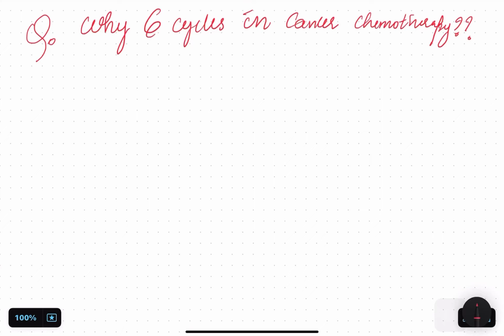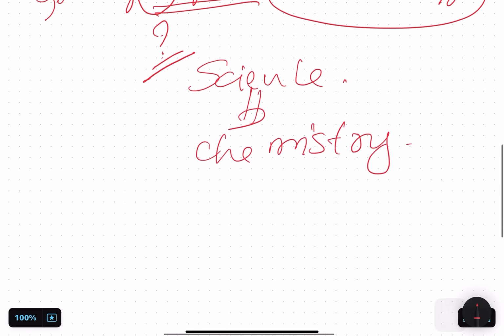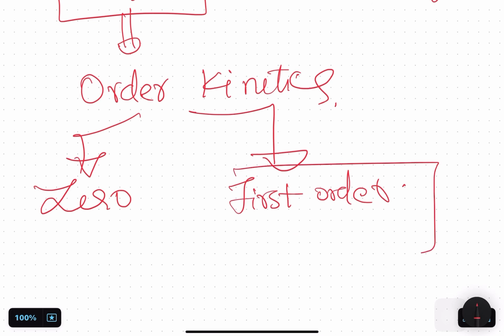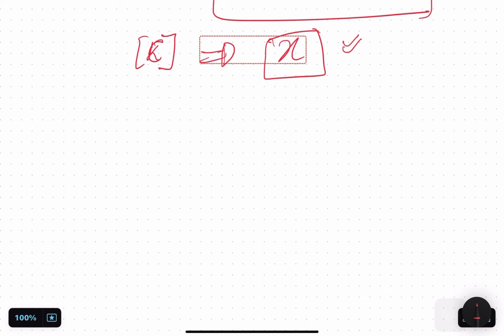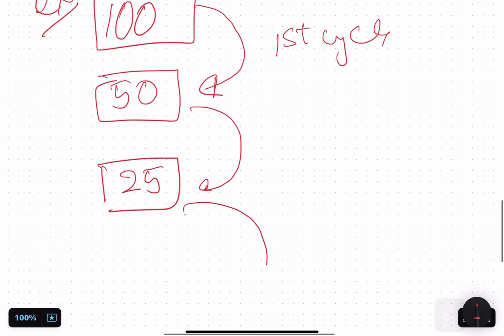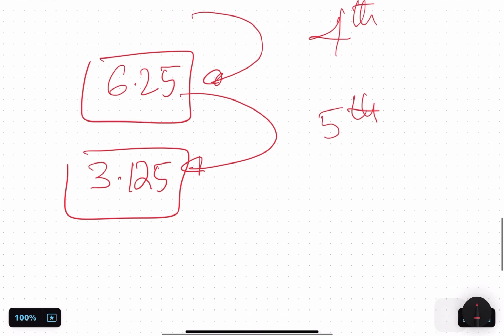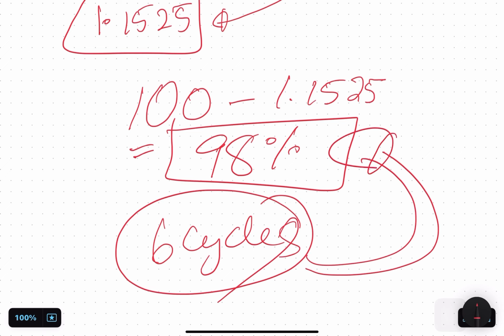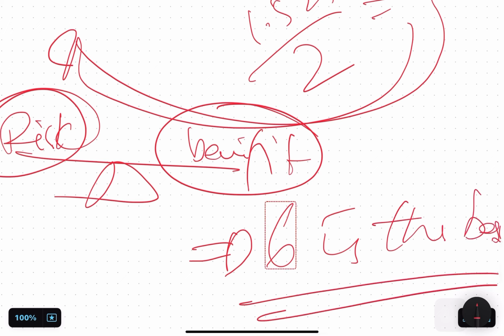Basics of oncology || Why usually six cycles in chemotherapy 🤨🤨👽